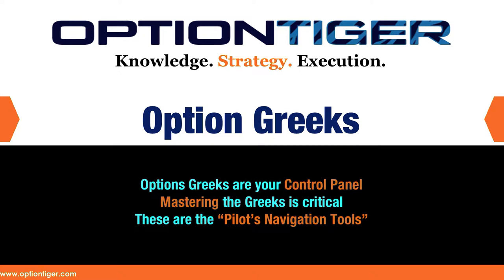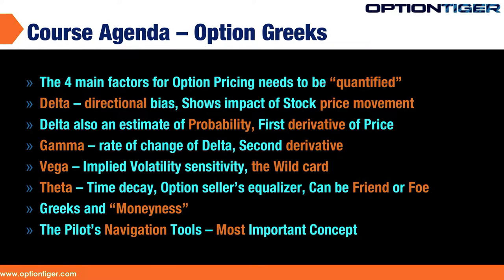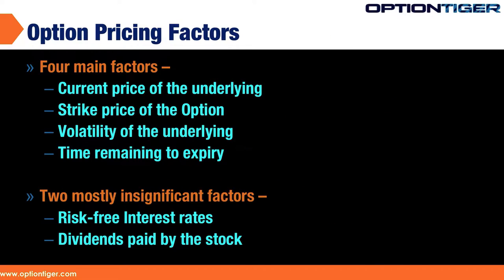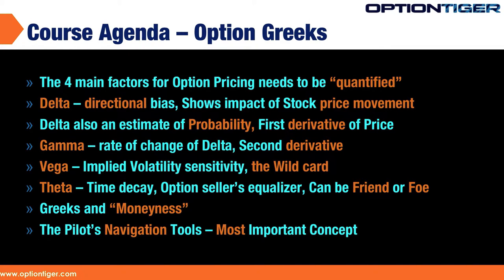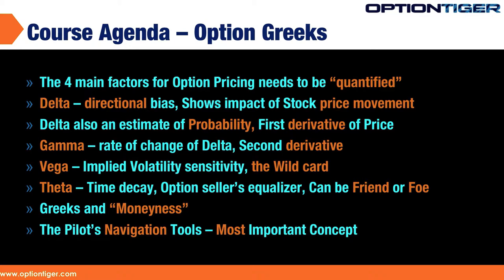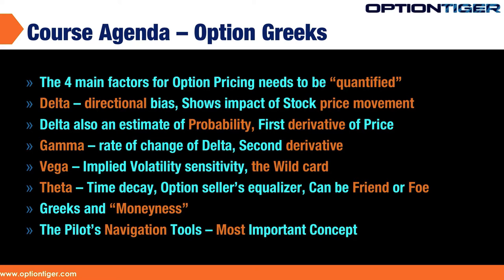06 Greeks Intro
If you're the pilot of an aircraft, the Greeks are your instrument panel. If you don't manage your instrument panel properly, well…you get the picture. Understanding the Greeks are absolutely critical to every Option position. We break this course into easy to understand chapters for all the four Greeks – Delta, the king of all Greeks. Gamma – the silent operator.